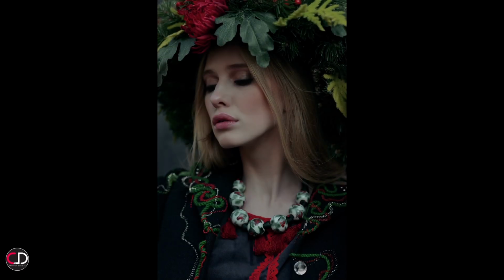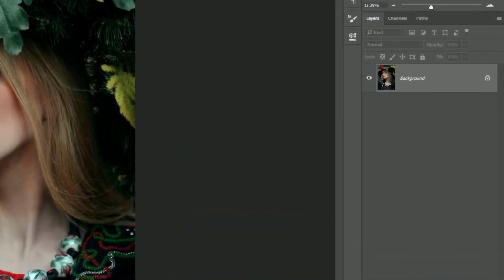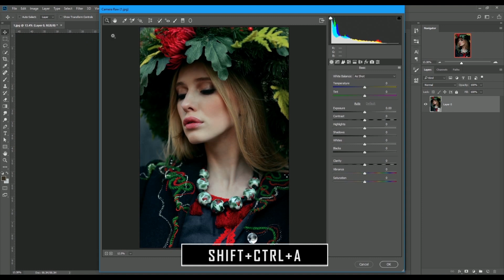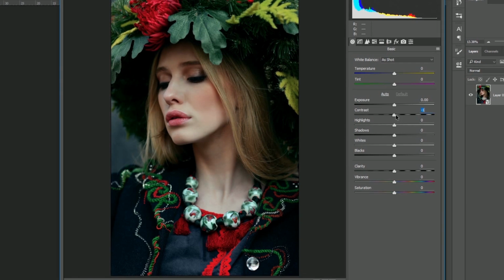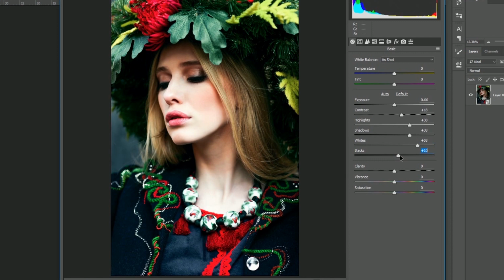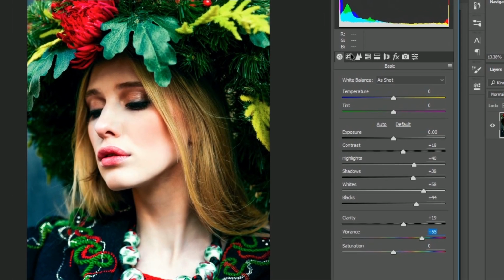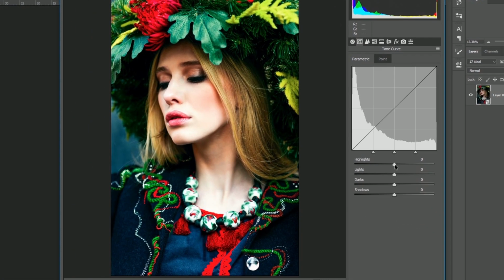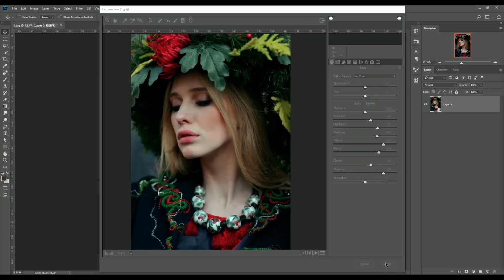How to Bring Your Photo Back to Life in 1 Minute (New Concept)